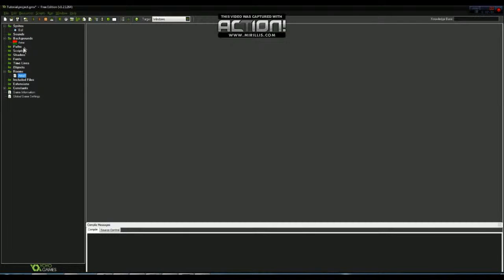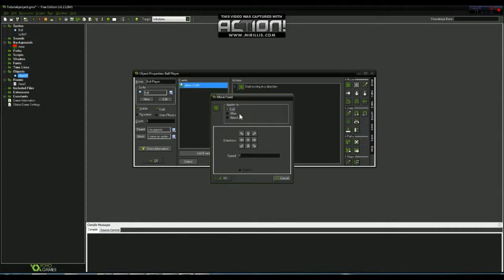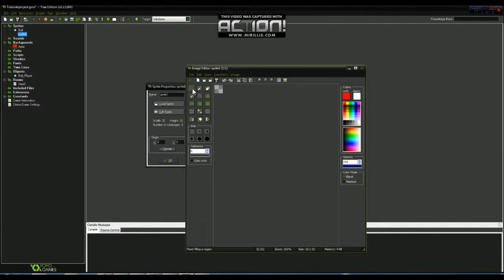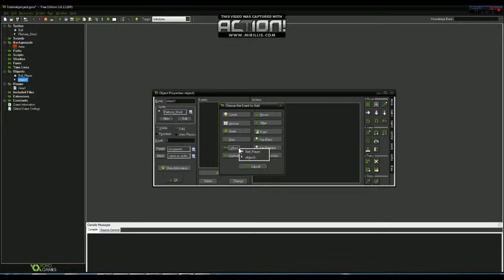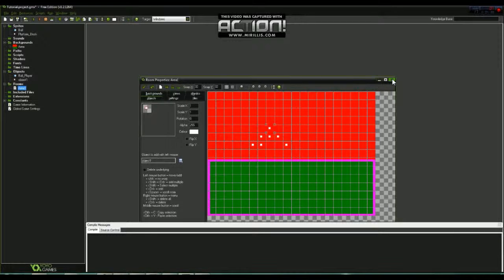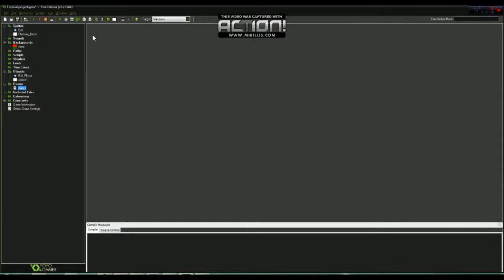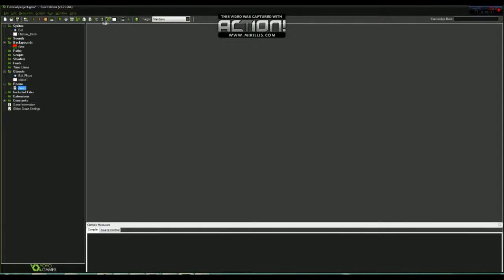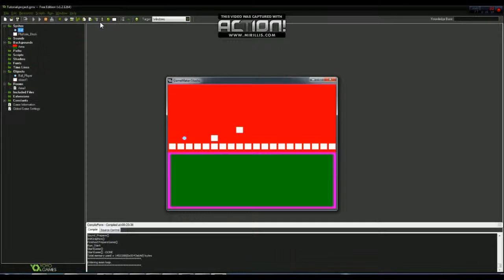AI Tutorial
This tutorial will help you be able to give your objects their own AI and coding for the game to be able to work such as giving collision etc.